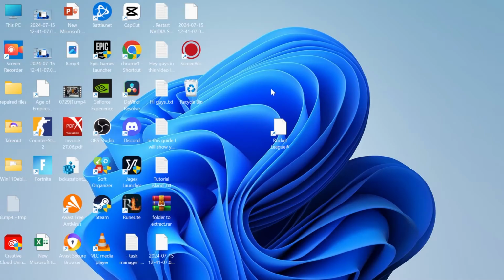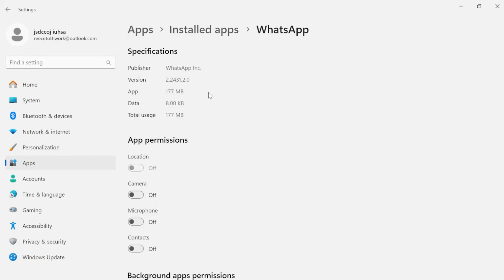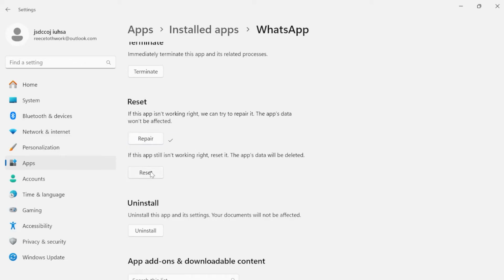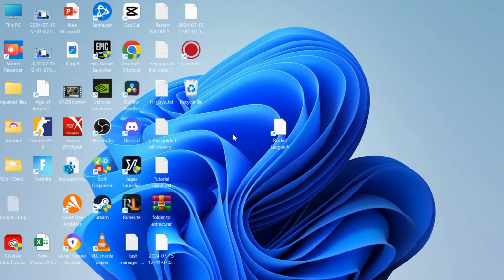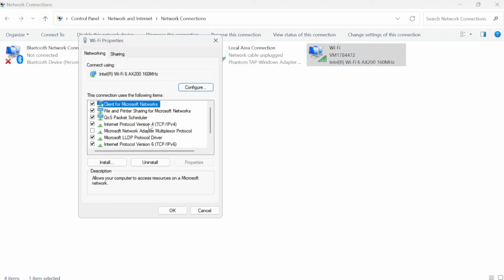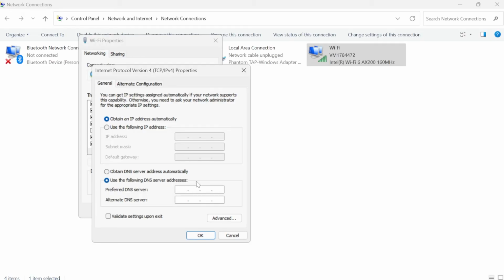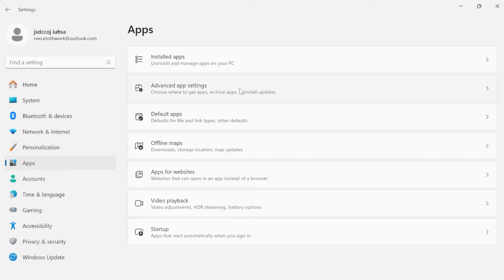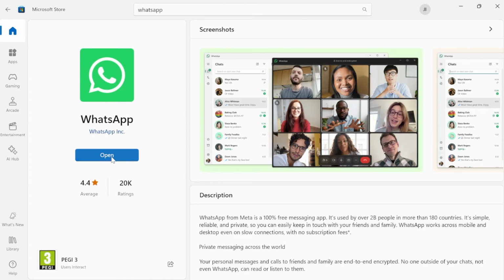WhatsApp Not Working in Windows 11 (How To Fix)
In this tutorial I will show you the steps to fix WhatsApp when it's not working on Windows 11. Whether you're experiencing issues with launching the app, connection problems, or other errors, this tutorial provides a comprehensive solution to get WhatsApp running smoothly on your Windows 11 device.